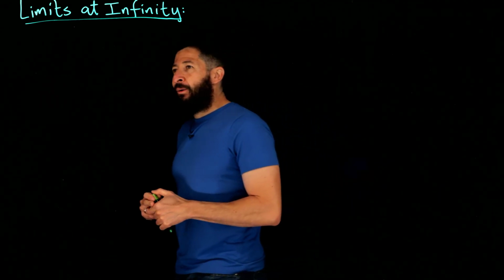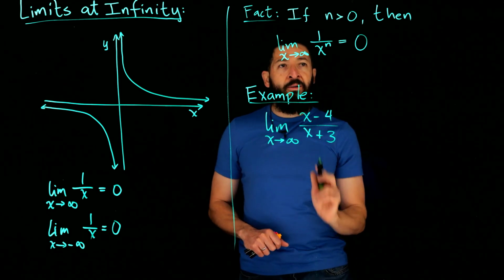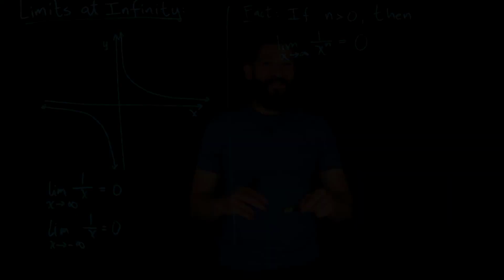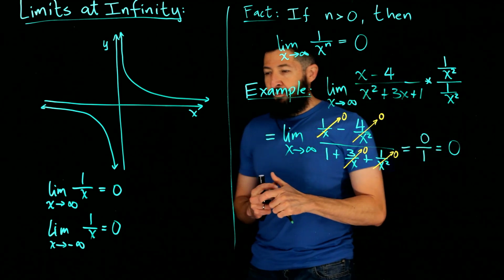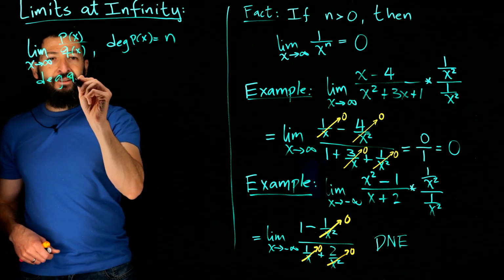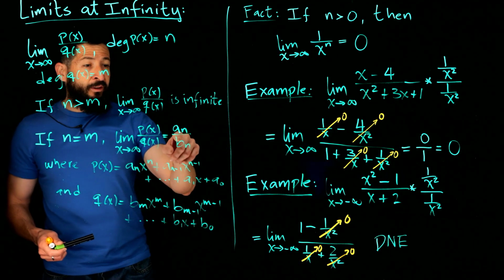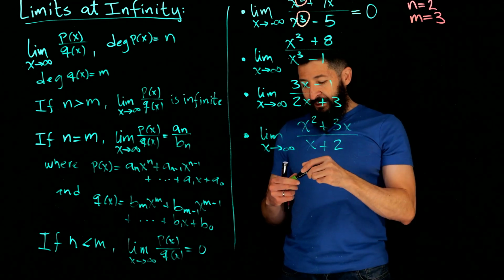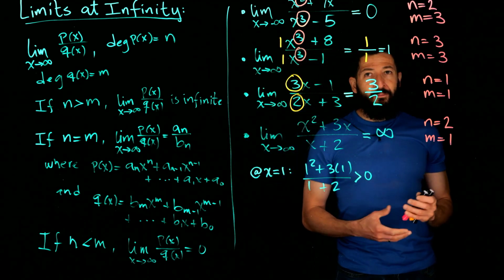Limits at Infinity for Rational Functions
In this video we study limits at infinity for rational functions.